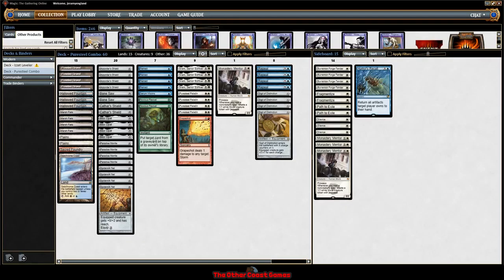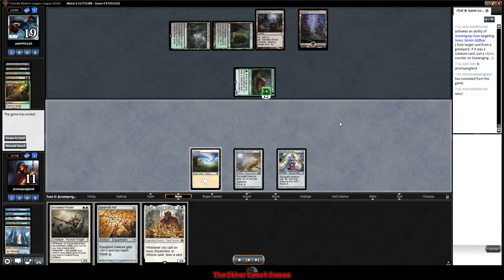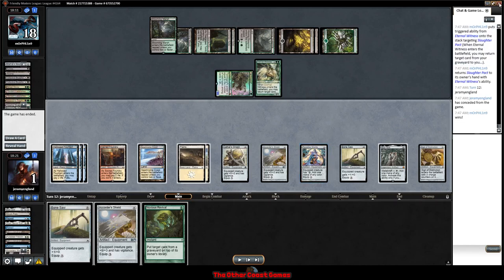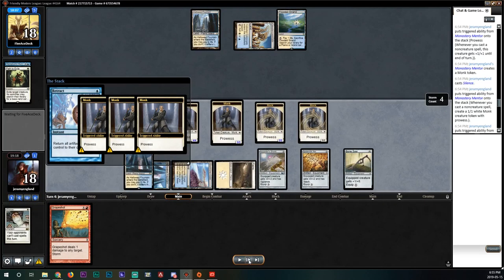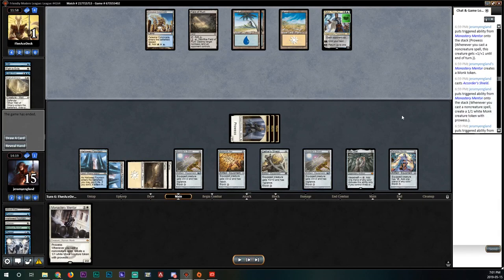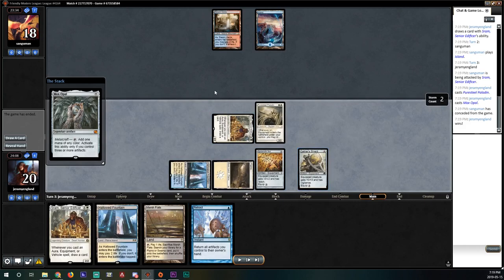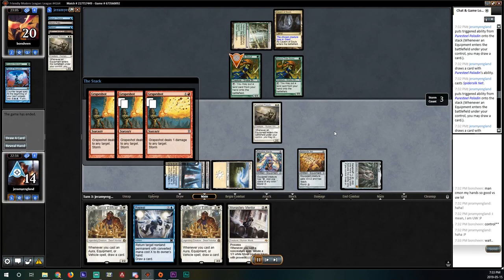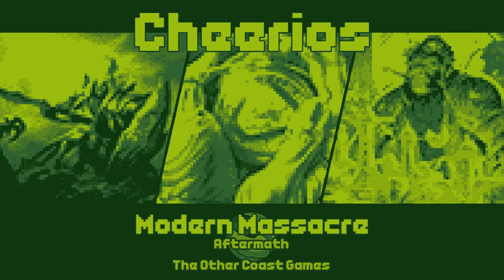Modern Massacre Aftermath - Cheerios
Modern Massacre is back for another week! This time, Jeramy will guide you through a post league breakdown of Modern CheeriOs: An absurd storm combo deck that you can use to knock out a league in a lunch hour!